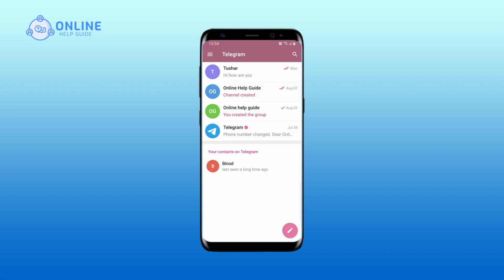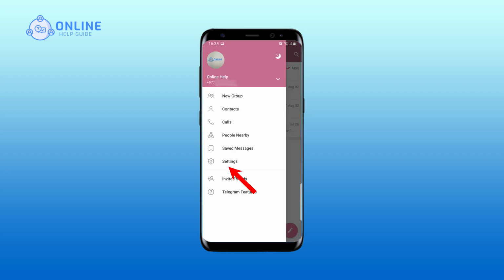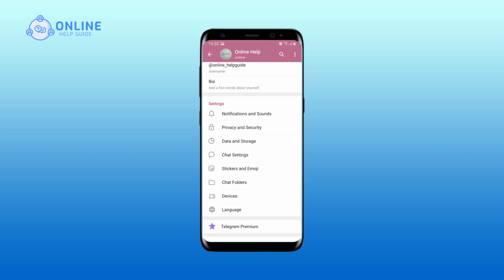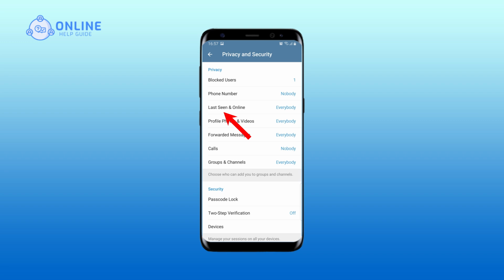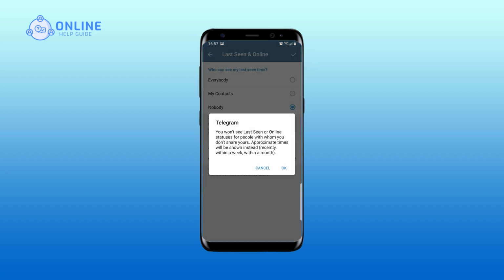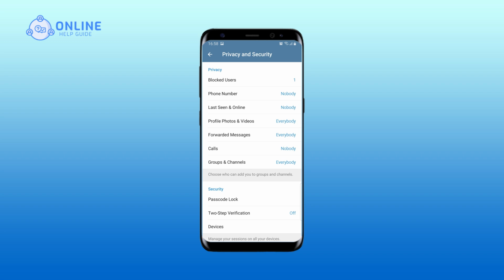How to Hide Last Seen on Telegram | Telegram Guide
Concerned about your online presence on Telegram? This video tutorial will demonstrate how to hide your last seen status. By following our step-by-step instructions, you can protect your privacy and prevent others from seeing when you were last active on Telegram. Watch this video and learn how to hide your last seen status on Telegram.